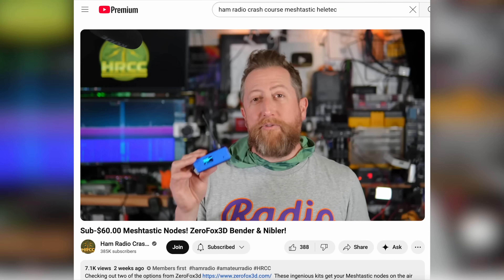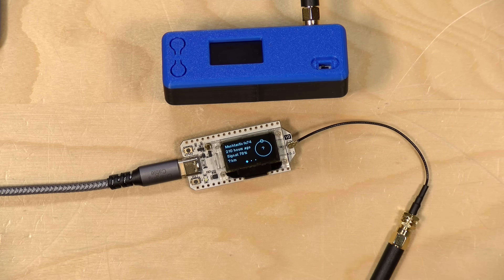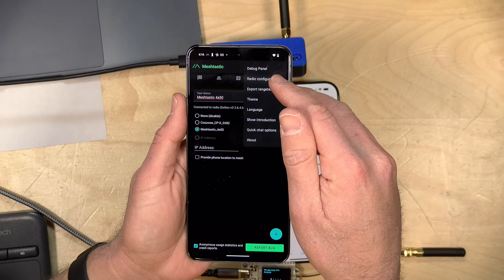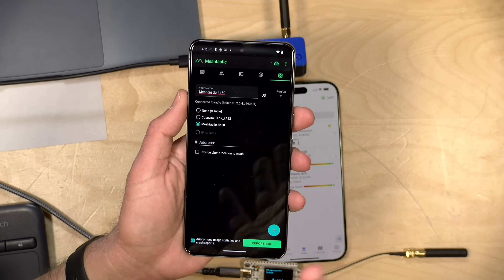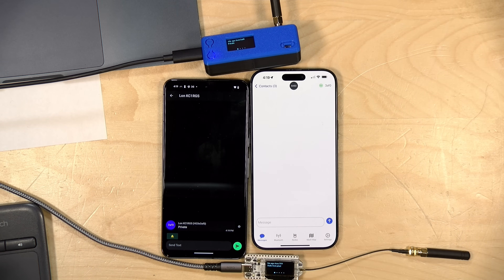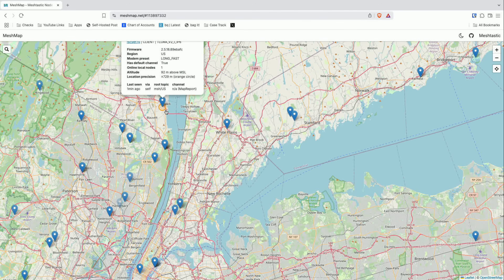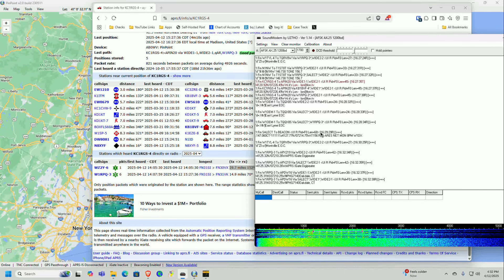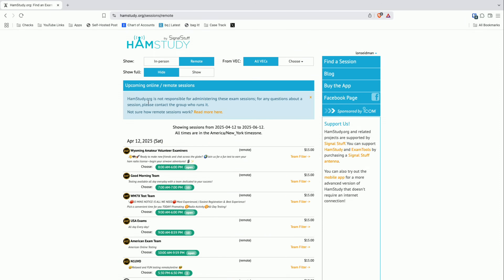Meshtastic on the Cheap & Easy - Is it a ham radio alternative? Emergency Comms Part 2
(compensated affiliate link) - See all mentioned videos - In this follow up to my emergency tech video I take a look at Meshtastic - an off grid open source mesh communications standard that does not require a license. and subscribe!

VIDEO INDEX:
00:00 - Intro
02:42 - Components Needed
03:18 - Flashing and Setting up Meshtastic Client
04:58 - Configuring Meshtastic Mobile App
06:44 - Communication Demo
08:42 - How Mesh Works
10:04 - Meshmap.net map
10:57 - Ham Radio Comparison
11:05 - APRS
13:12 - VARAC - Long Distance Mesh
13:59 - Amateur Radio Ham License Info